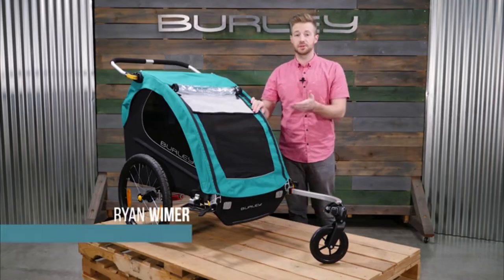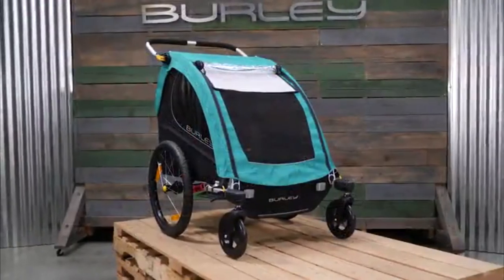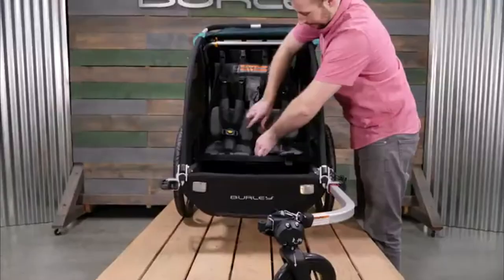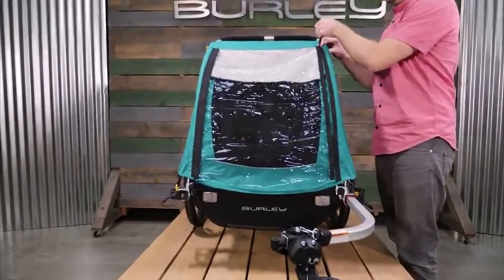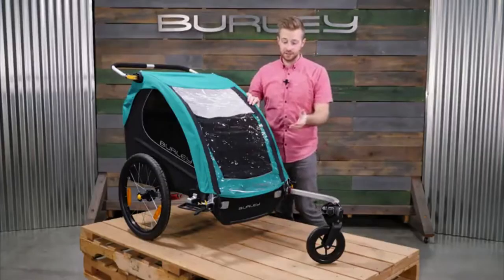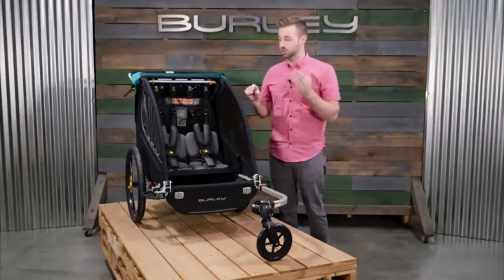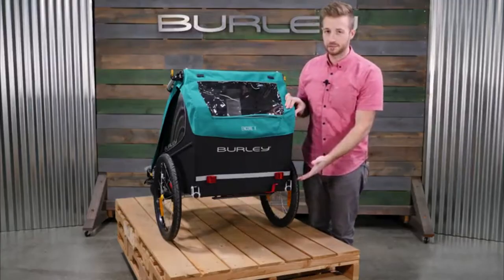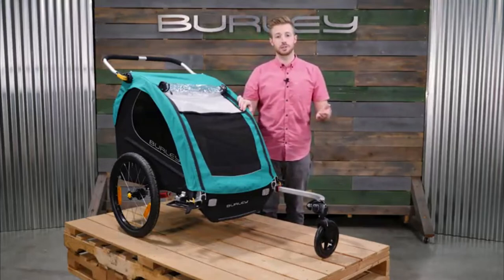5 Best Bike Trailers for Children in 2022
Take your child along for the ride with the best child carrier trailers. These allow you to pull your baby or child behind your bike safely and comfortably in a secure trailer. Children love watching the world whizz by and you get to enjoy cycling to places with them. [Show more]

5 Best Bike Trailers for Children in 2022

Links to all featured products below

This list is not a TOP list, is a list of the 5 Best Bike Trailers for Children in 2022, in not a particular order.

00:00 Logo + Intro

00:09 5. Hamax Outback One Seat Reclining Multi-Sport Child Bike Trailer + Stroller (Jogger Wheel Sold Separately)

Amazon US
Amazon CA
Amazon UK

00:39 4. Allen Sports Deluxe Steel Child Trailer

Amazon US
Amazon CA
Amazon UK - different product, different brand

02:11 3. Thule Coaster XT 2-Seat Bicycle Trailer & Stroller

Amazon US
Amazon CA
Amazon UK

04:19 2. Burley D'Lite X, 1 and 2 Seat Kid Bike Trailer & Stroller with Seat Recline and Suspension

Amazon US
Amazon CA
Amazon UK

06:23 1. Instep Bike Trailer for Toddlers, Kids, Single and Double Seat, 2-In-1 Canopy Carrier

Amazon US
Amazon CA
Amazon UK - similar product, different brand

The perfect bike trailer can make the difference between a fun family outing and a frustrating debacle, and an early return home.
Some trailers are multipurpose and can be pushed along like a stroller when running and walking. Look for how a trailer folds up and if the wheels release for transporting and storage.
While you can get by with just about any kind of setup, if you plan to put lots of miles on your trailer, we recommend considering higher-quality products that will support you through the long haul.

★Create Amazon Business Account
★Try Audible Plus
★Try Prime Wardrobe
★Try Personal Shopper by Prime Wardrobe
★Best Amazon Today's Deals
★Try Prime Discounted Monthly Offering
★Try Twitch Prime
★Try Amazon Home Services
★Kindle Unlimited Membership Plans
★Give the Gift of Amazon Prime
★Create an Amazon Wedding Registry
★Try Audible and Get Two Free Audiobooks
★Prime Student 6-month Trial
★Try Amazon Kids+ (formerly FreeTime Unlimited)

Inspired by: Oregon Family Adventures